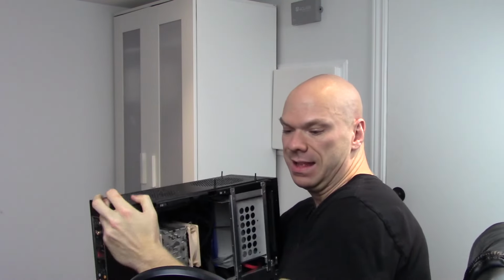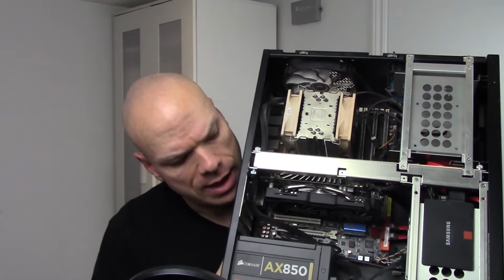A Second-hand Buyer's Guide to Haggling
How many tech reviewers actually do this kind of thing, HUH? None. That's how many. This is why I'm so great.

See what I did there? Master of persuasion, I am.